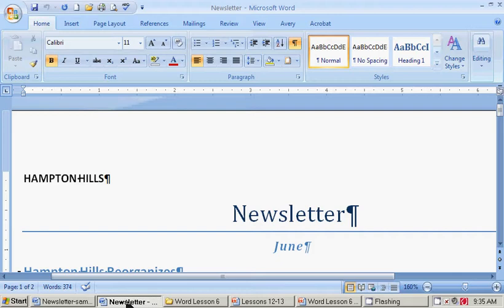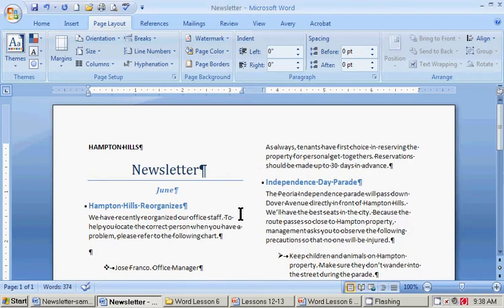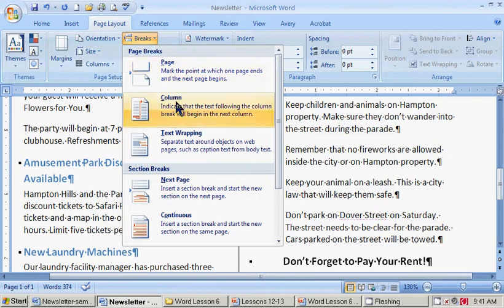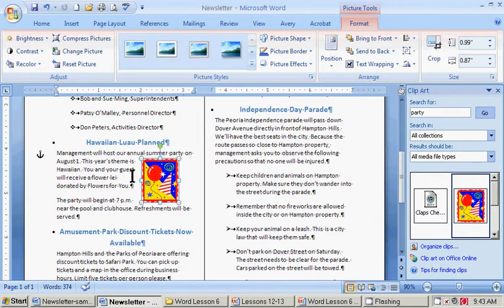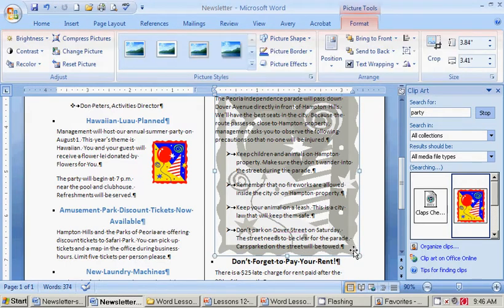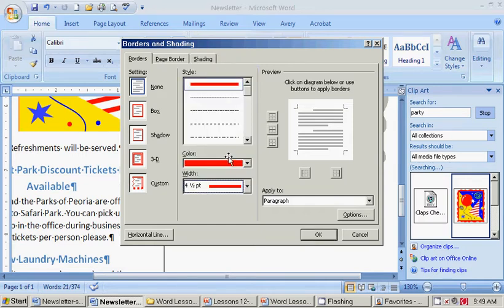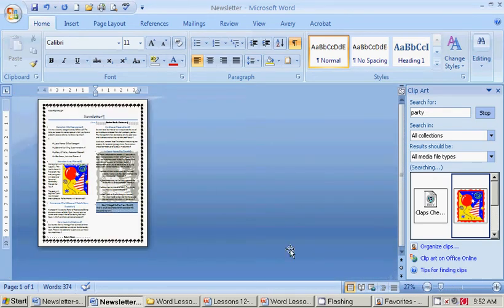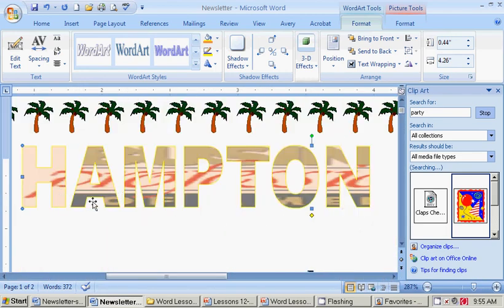Word Ls 6 Day 1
Word Lesson 6